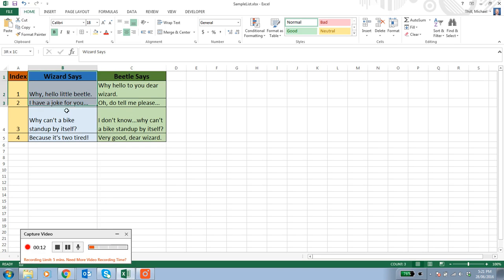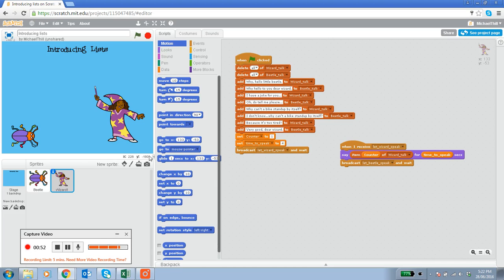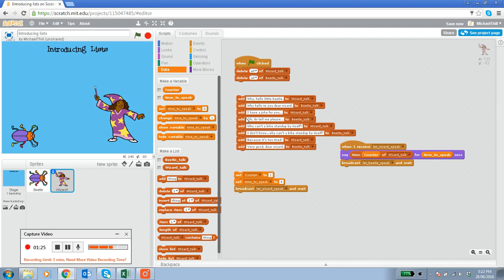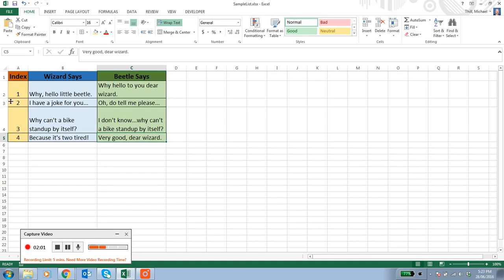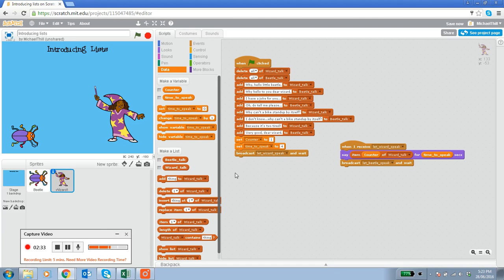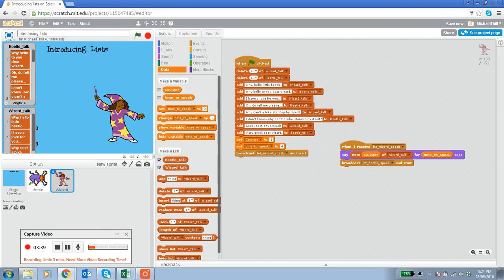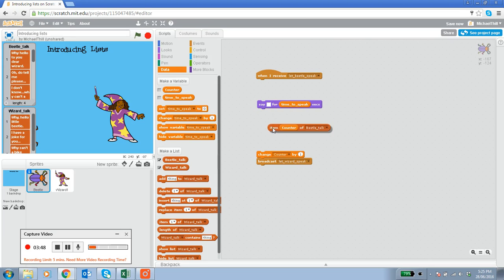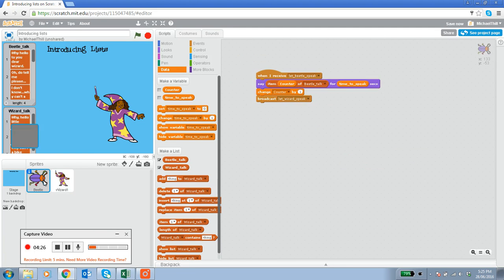Michael Thill - Lists in Scratch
A short explanation detailing one way to use lists in Scratch.